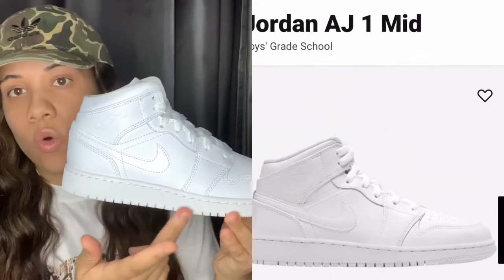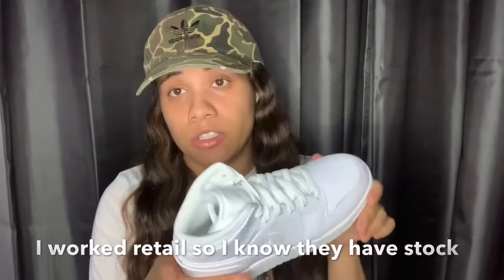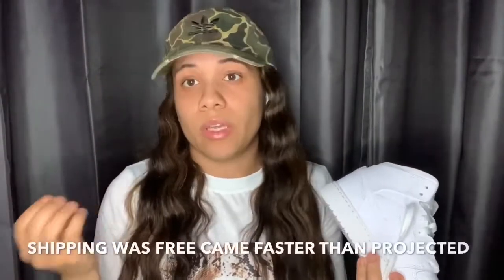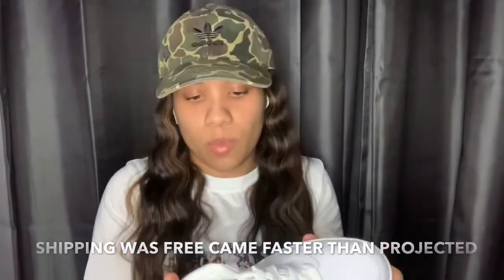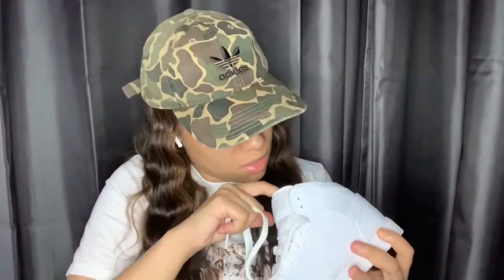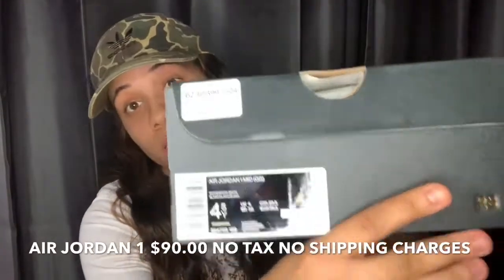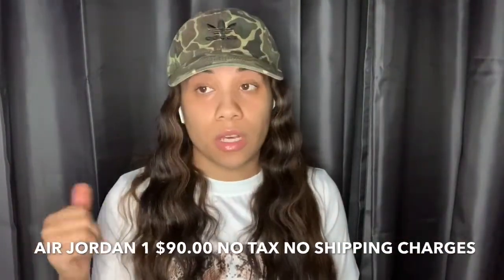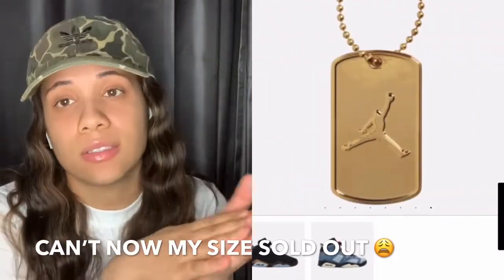AIR JORDAN 1 UNBOXING/REVIEW 2020🔥🔥🔥🔥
HEY YALL THIS IS A QUICK LIL VID ON THIS SNEAKER
I JUST COPPED THIS ONLY MY SECOND PICK UP OF THIS
CRAZY YEAR BUT A REAL VALUABLE ONE TO ME WATCH